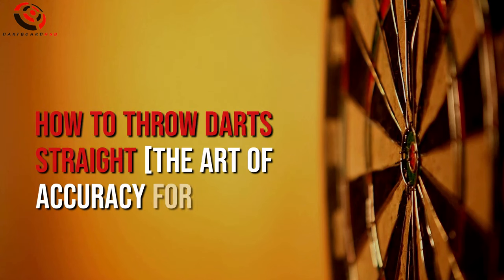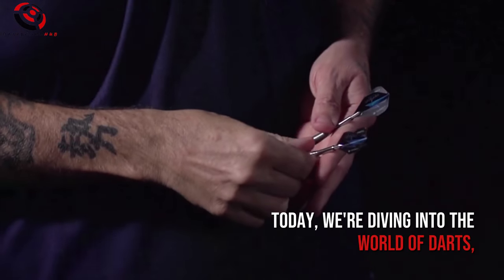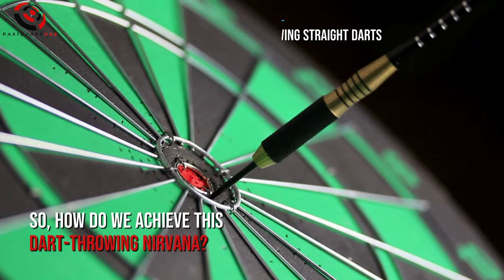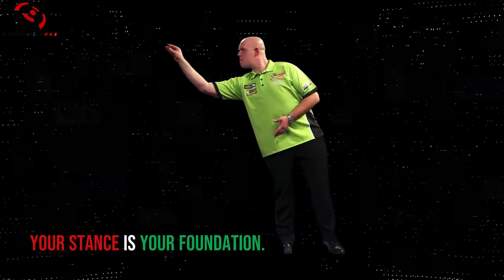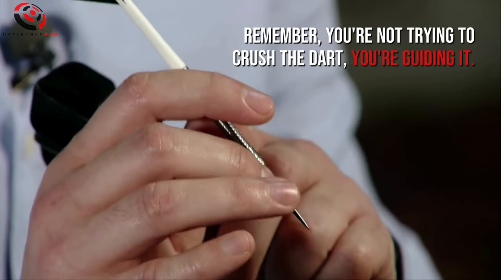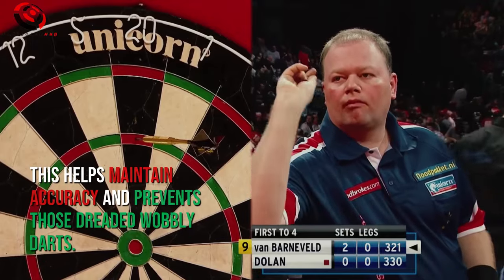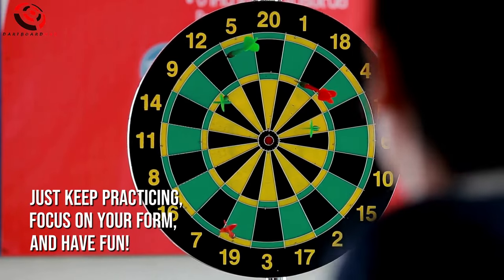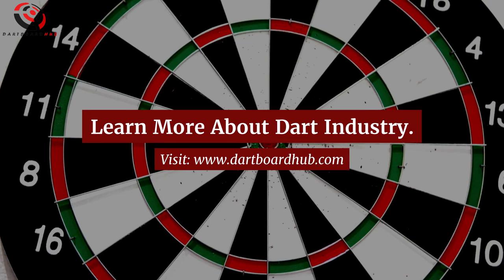How to Throw Darts Straight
Throwing darts straight is like tossing a ball. Stand tall, aim at your target, and keep your eye on it. Grip the dart firmly but not too tight. Move only your arm, not your whole body. With a smooth motion, release the dart. Practice makes perfect! 🎯”

How many of us have felt the pain of our aim being less than flawless as we saw the dart swerve from the intended path? All levels of darts players share this common source of annoyance. In darts, accuracy, consistency, and expertise are more important than points scored.

We are here to help you with how to throw darts straight, or how to achieve pinpoint precision while throwing. We’ll cover all you need to know, from the significance of learning to throw darts straight to the specific procedures that guarantee consistency, to always make the bullseye. Here is the easiest answer To the question of how to throw a dart straight.

Related Terms :
how to throw darts straight video,
how to throw darts straight for beginners,
how to throw your darts straight,
how to throw darts better,
Dart Board Hub,
DartBoardHub,
Dartboard Hub